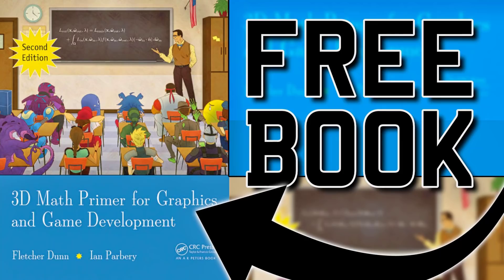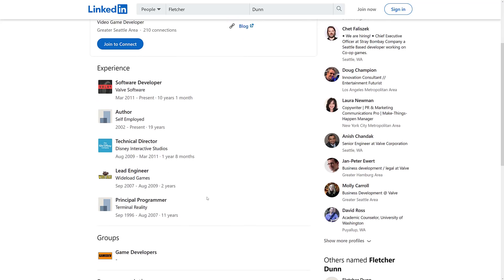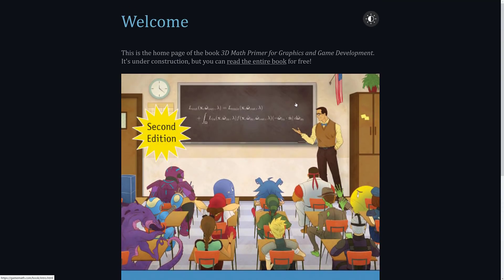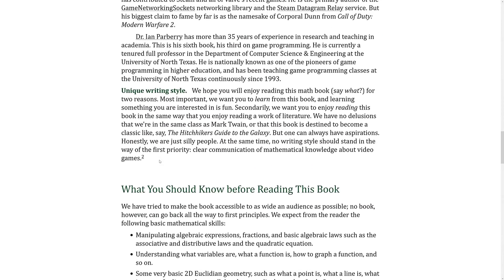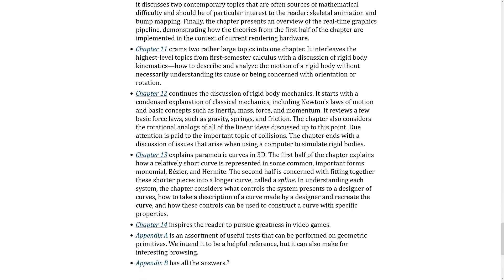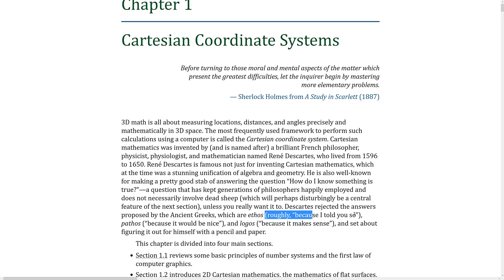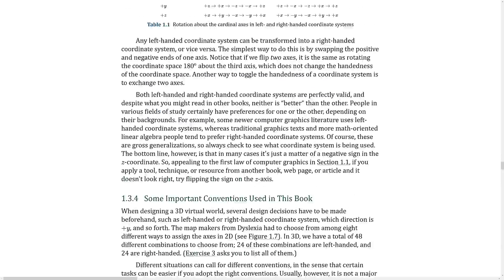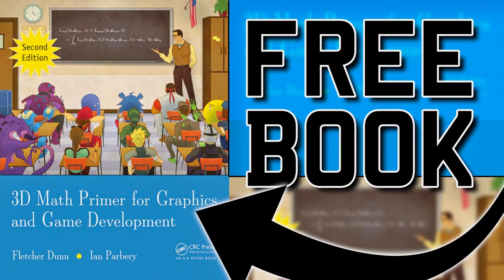My Favourite GameDev Math Book is Now FREE!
Hands down the most readable book I've ever encountered for learning math for game development is now free online.  3D Math Primer for Graphics and Game Development by Fletcher Dunn and Ian Parbery is now free.  If you like the book, give @ZPostFacto a shout out on Twitter.